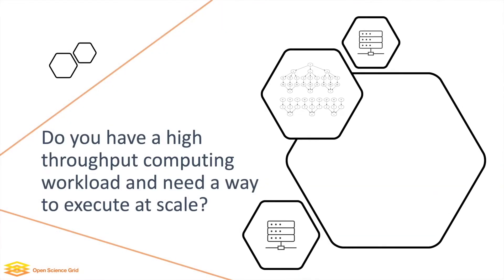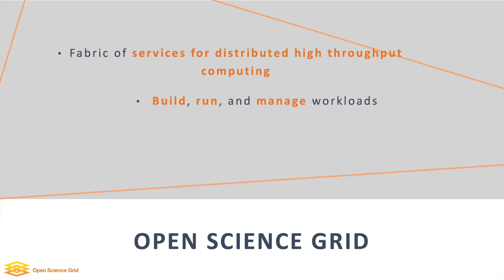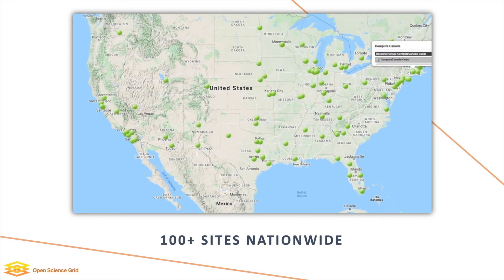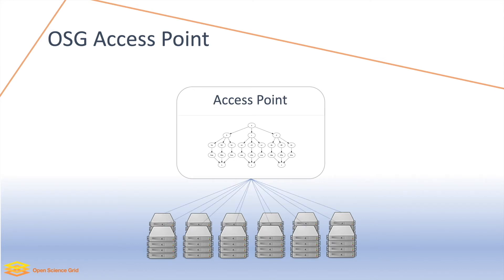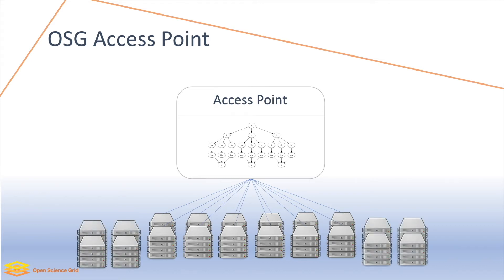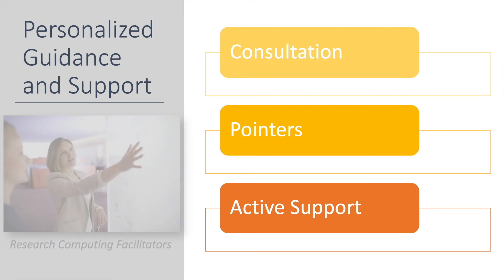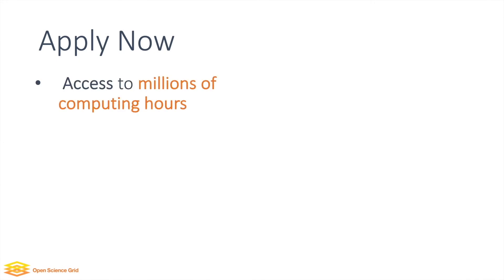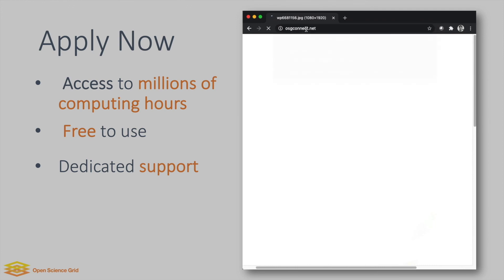OSG: An Introduction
Do you have a high throughput computing workload and need a way to execute it at scale? Bring your workload to the OSG, which provides a fabric of services to help you build, run, and manage HTC workloads.

With OSG, you'll have free access to millions of computing hours that you can use to accelerate your research and open the door to even bigger research challenges.

Learn more about OSG Connect and the Open Science Pool, and how you can use these services to advance your research.